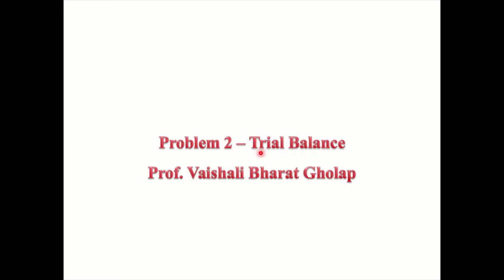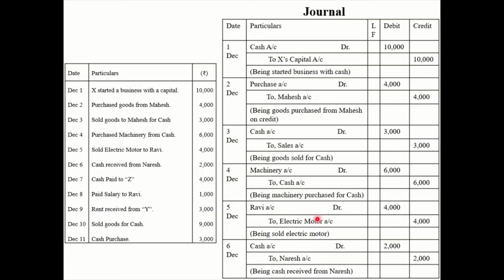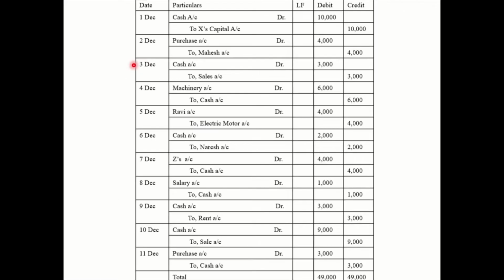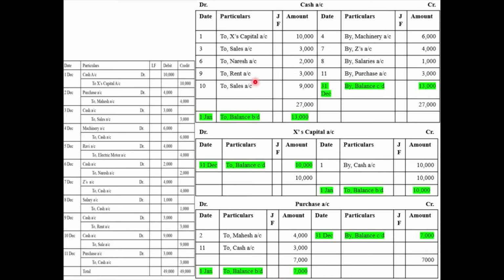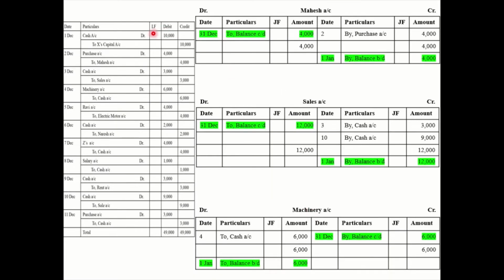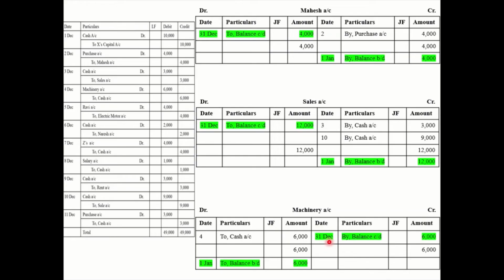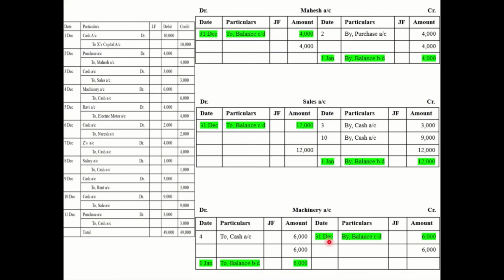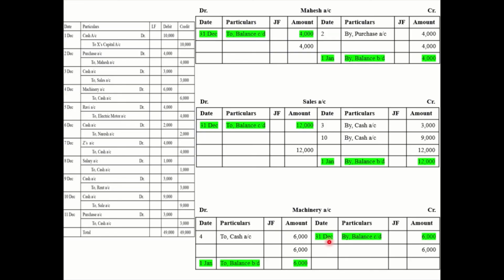Problem - 2 Trial Balance